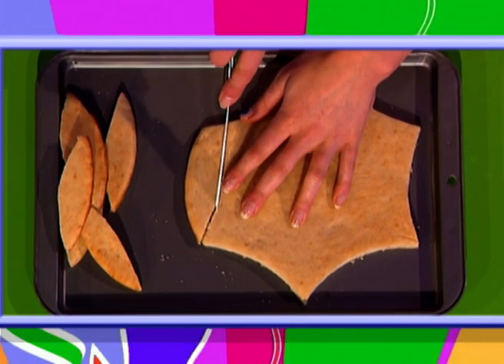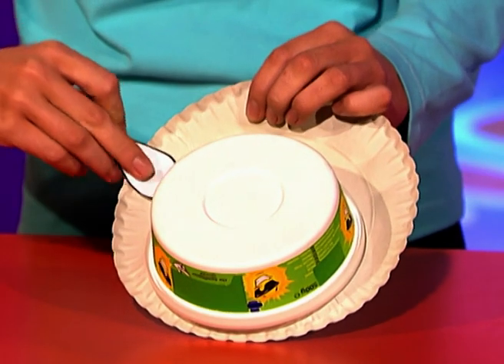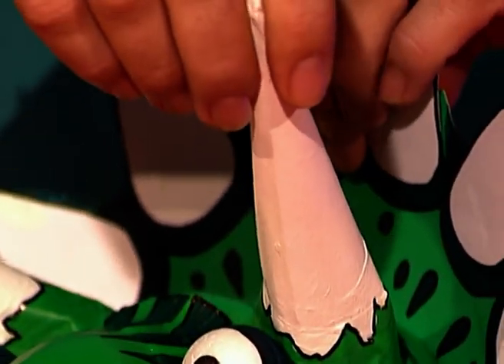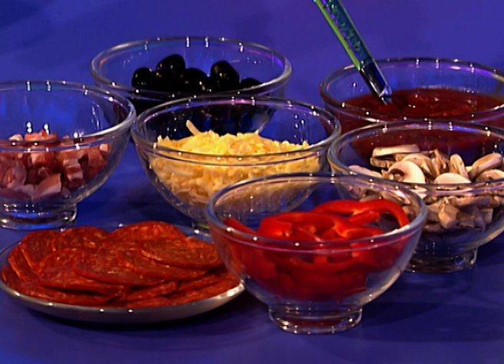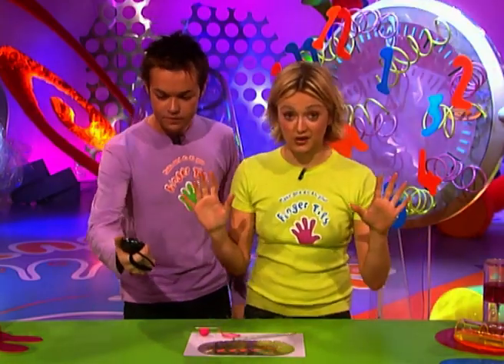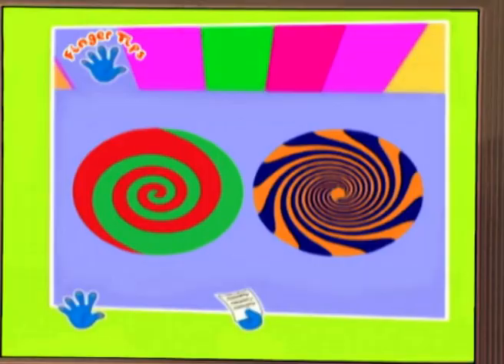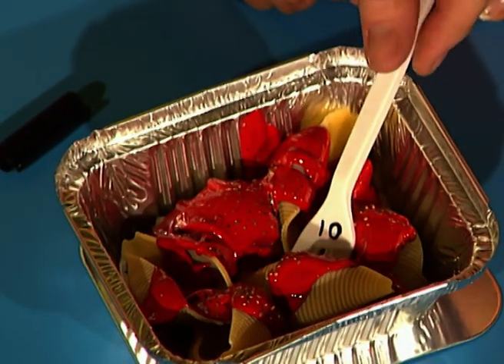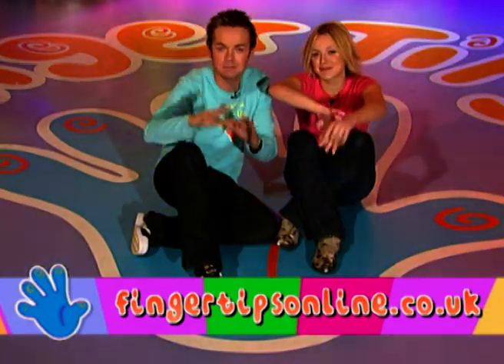Finger Tips - Craft Pizza | Full Episode | Season 3 Episode 14 | ZeeKay Arts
Learn how to make a Tidysaurus to keep your space organized, craft a delicious splat pizza, create a CD dangle in just one minute, and enjoy some playful fun with a meatball activity.
Welcome to ZeeKay Arts - your creative haven for arts and crafts content! Our channel is a colourful and imaginative world dedicated to inspiring creativity and artistic expression in viewers of all ages. Featuring a variety of shows centred around arts and crafts, ZeeKay Arts is the perfect place for budding artists and craft enthusiasts.

Dive into the vibrant and imaginative world of Mister Maker, where art comes alive in exciting and unexpected ways. Join the innovative and hands-on show Finger Tips, where creativity meets practicality. And don't miss Get Squiggling, a show that combines the joy of drawing with storytelling.

At ZeeKay Arts, our mission is to nurture creativity and provide a platform where art is not just viewed but experienced and created. Our content is carefully curated to ensure it's engaging, educational, and most importantly, fun!

Welcome to ZeeKay Arts, the ultimate destination for creativity and artistic exploration! Immerse yourself in a world brimming with color and imagination, featuring shows like Mister Maker, where art leaps off the page, and Finger Tips, which combines crafting with fun. Plus, don't miss Get Squiggling, blending drawing with storytelling. ZeeKay Arts nurtures your creativity, offering engaging, educational, and entertaining content for artists of all ages. Start your artistic adventure today!

Ready to feed your brain after all that creativity? If you're eager to explore fascinating facts and discover the wonders around us, jump into the world of ZeeKay Education!

Loved unleashing your creativity with ZeeKay Arts? There’s a whole universe of ZeeKay channels waiting for you! From thrilling action and educational journeys to magical adventures, explore more and find your next favourite show.